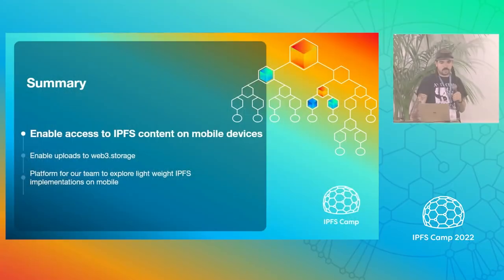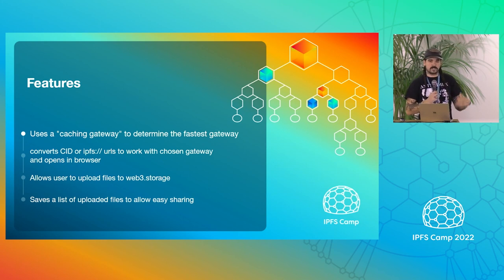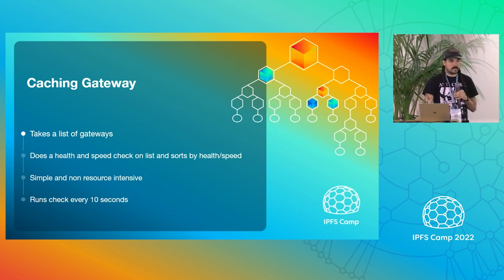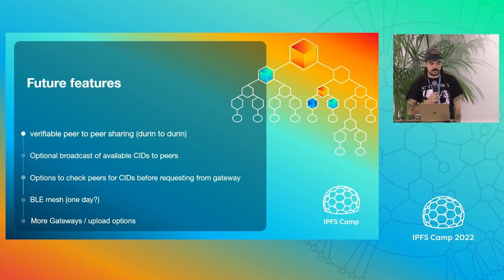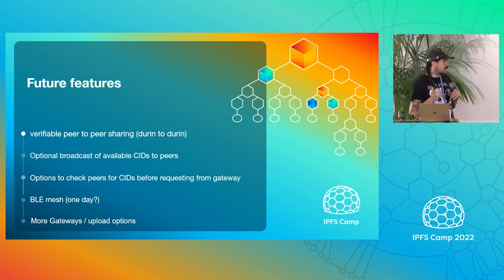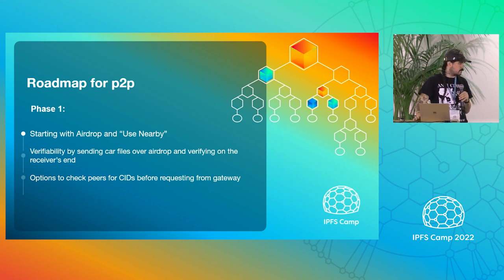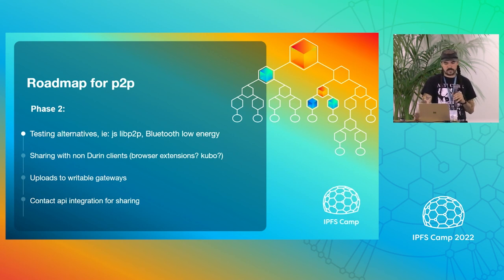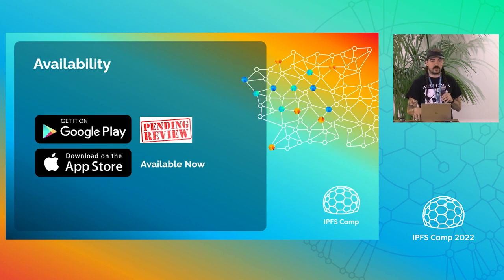Annoucing Durin - David Justice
Announcing Durin (ipfs on mobile) and exploring our next steps